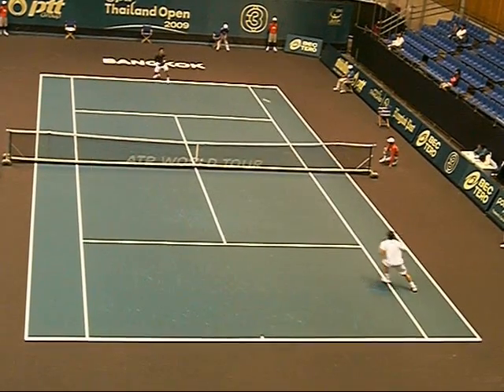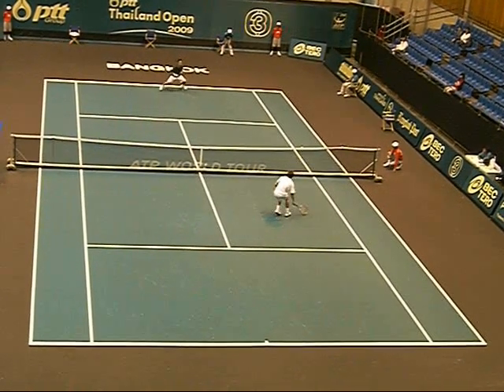Tennis Tactics Singles School: How to Play Singles--Rule 5 Net Play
shows situations to use slice